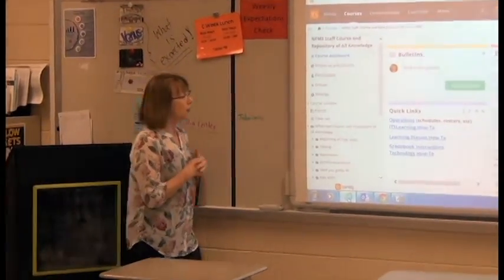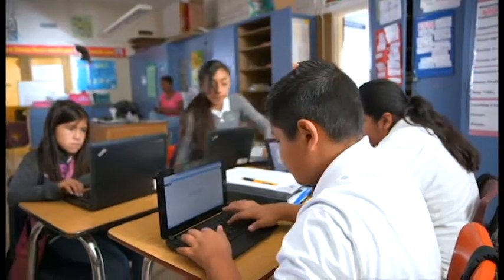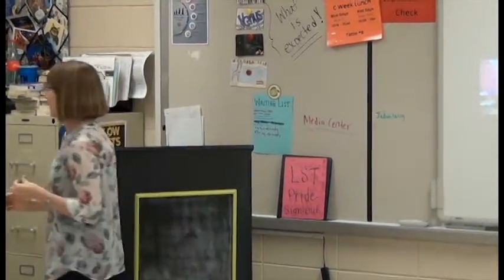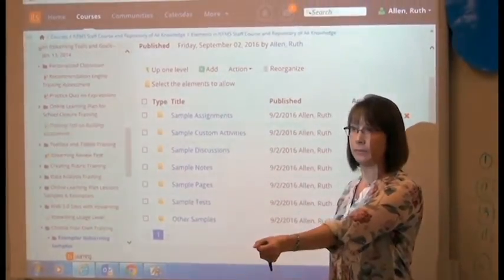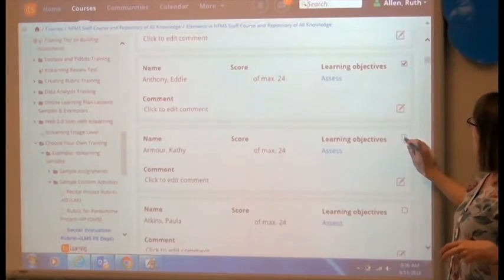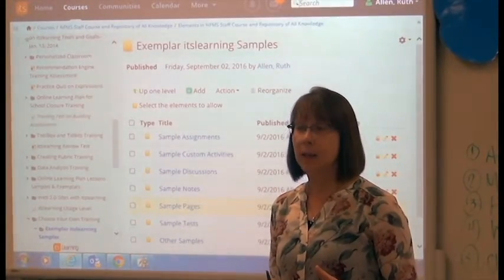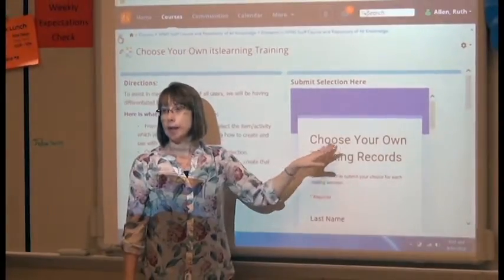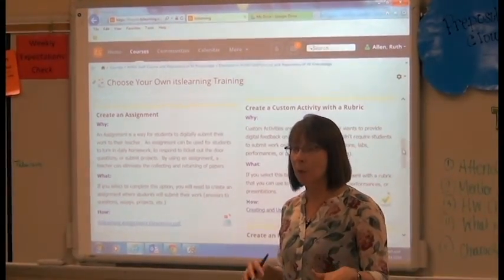itslearning Beginner/On-Level Training #1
This video looks at what FCS has done with itslearning over the past three years and assigns teachers to choose their own training.